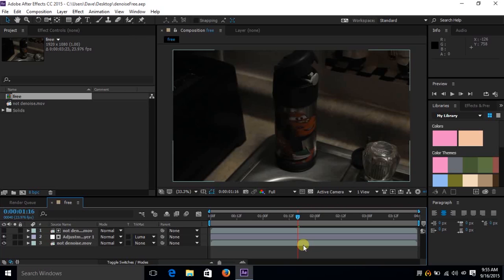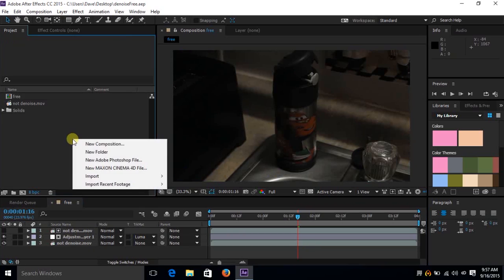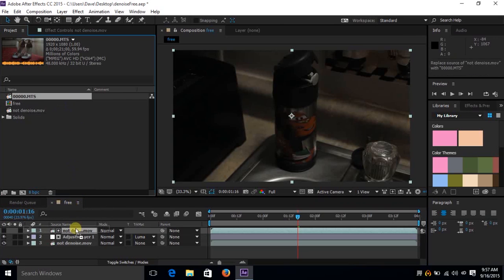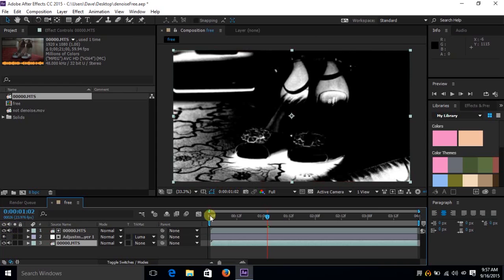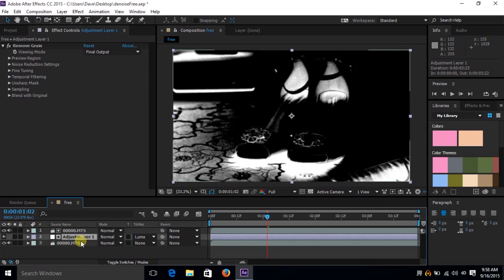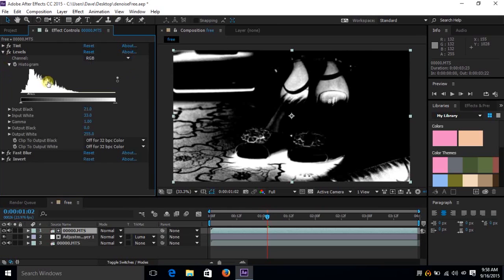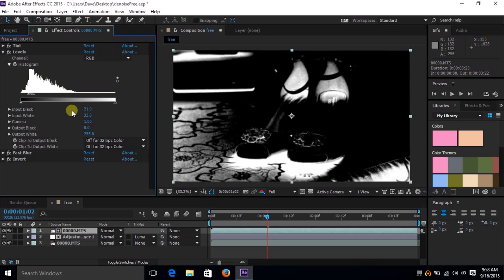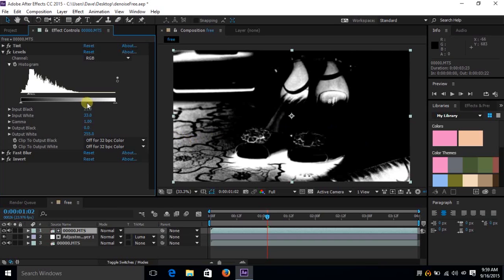Free project files to denoise your footage!!